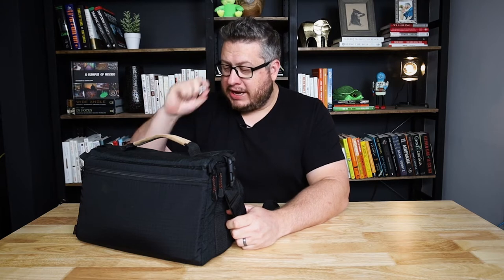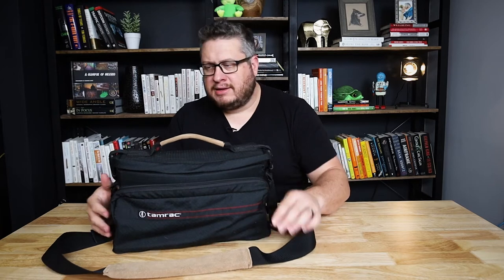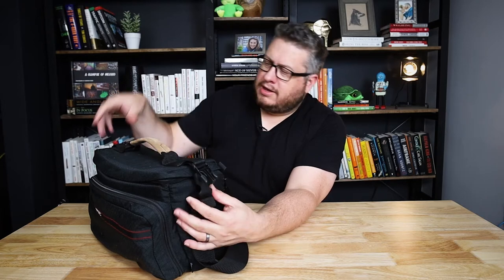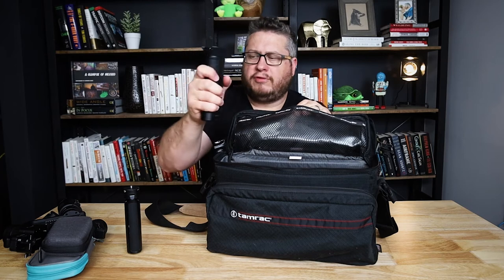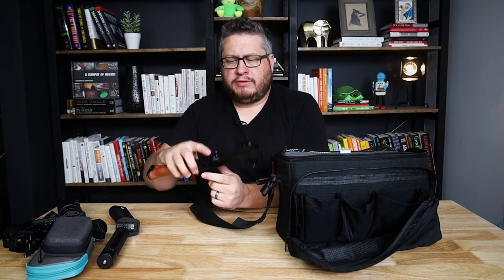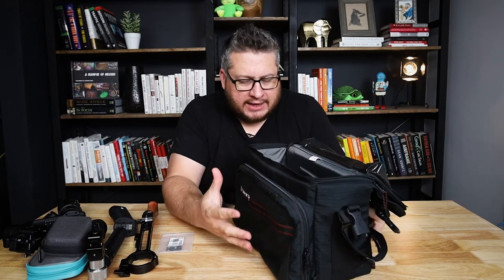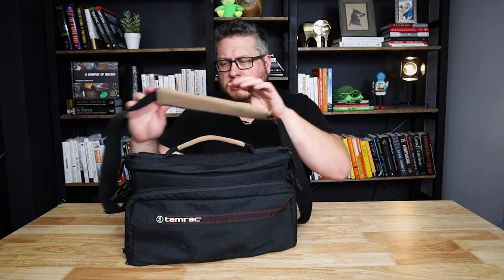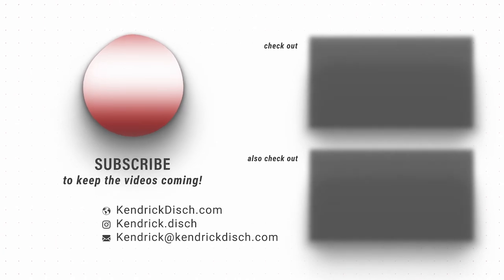Gimbal Bag 2021 - Best Gimbal bag for Transport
My Gimbal Bag is a Tamrac 976. It's an old-school camcorder bag that I'm now using as my DJI Ronin S gimbal bag. I already had it lying around but now I use it to carry my gimbal when not in use and it also fits all my gimbal accessories and it works perfectly. I thought I'd show you and share some insights.

Camcorder Bags
DJI Ronin S
The camera I use for YouTube

My Content Marketing Company:
Verticalriver.co